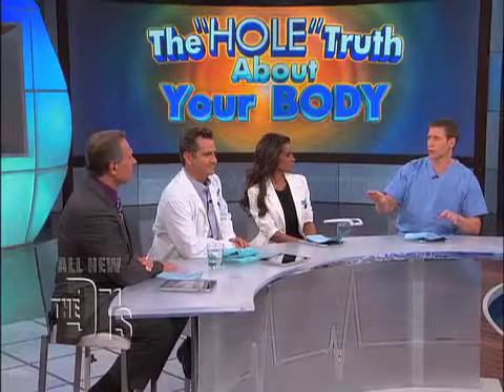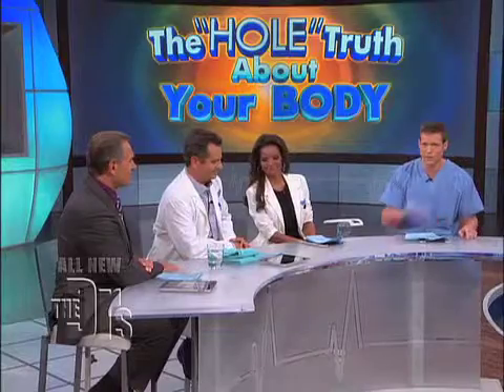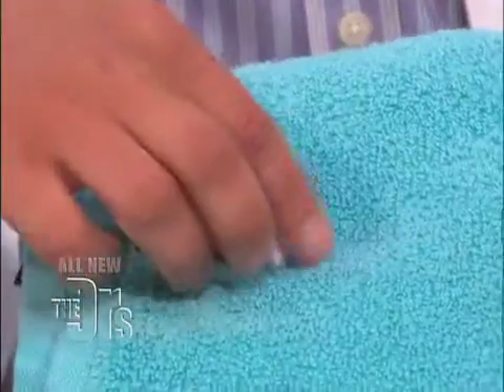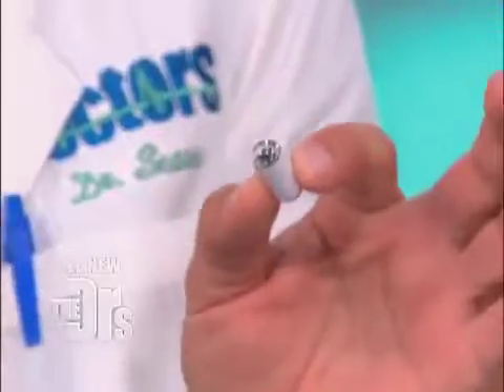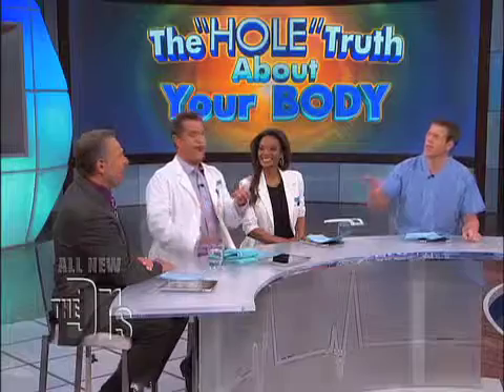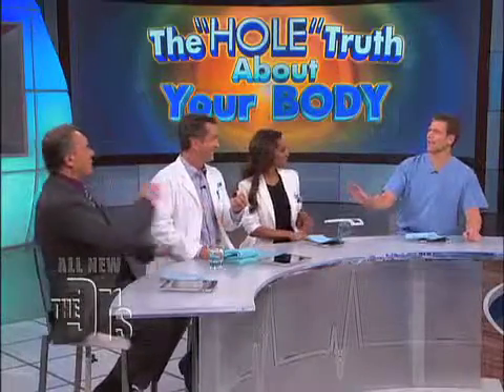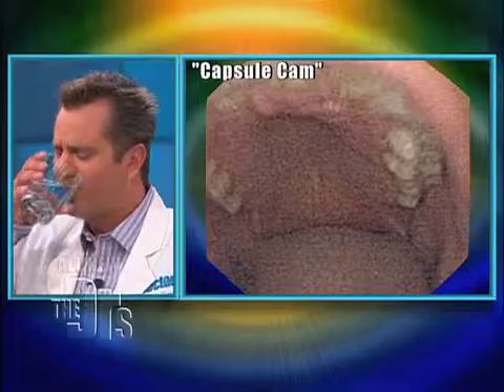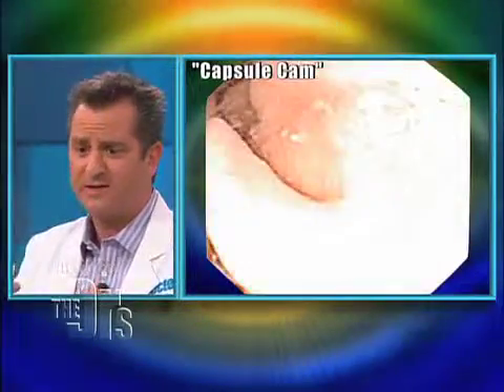Dr. Sears Swallows the EndoCapsule Medical Course